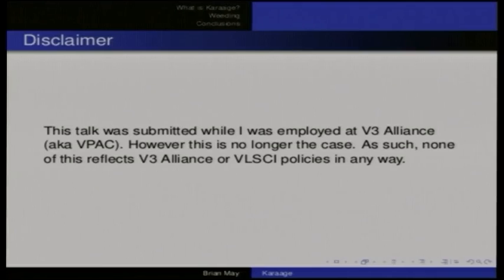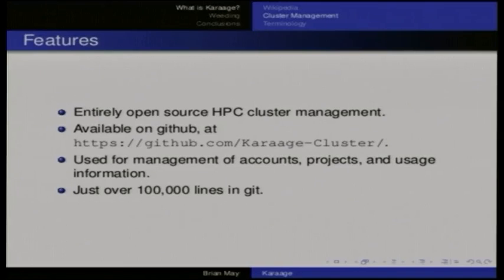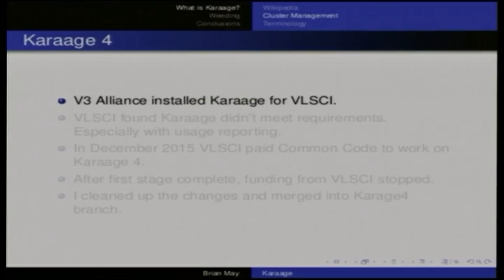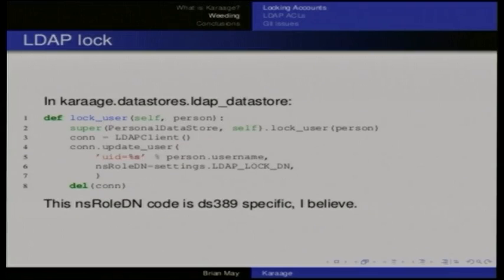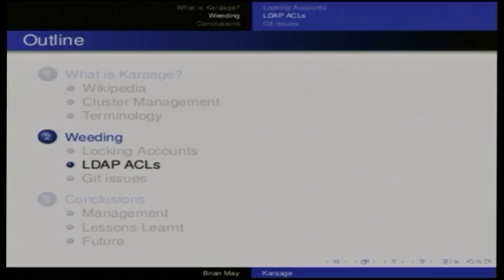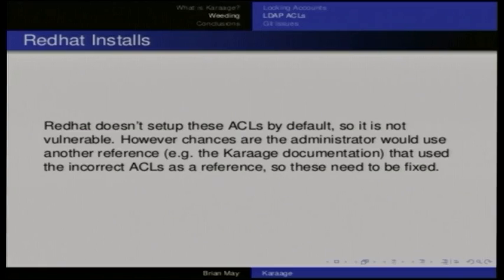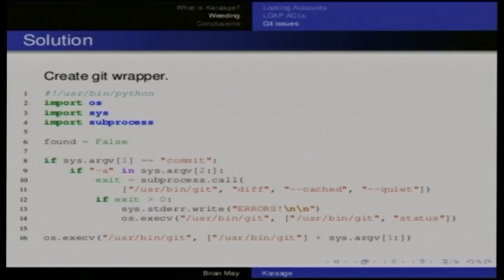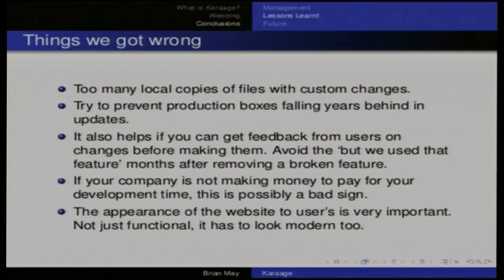Karaage Gardening by Brian May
Karaage is an open source Python/Django application for managing users and projects on HPC clusters. It is being used in production in a number of sites across Australia. This talk will discuss turning a messy legacy software base into a modern software platform that is much a cleaner mess ("gardening"). I will also talk about some of the lessons learnt along the way, including things that went well, and things that could have been handled better.